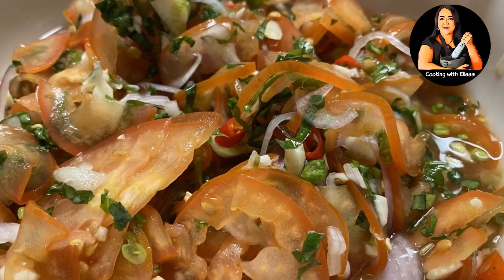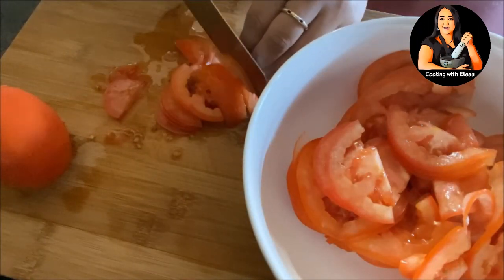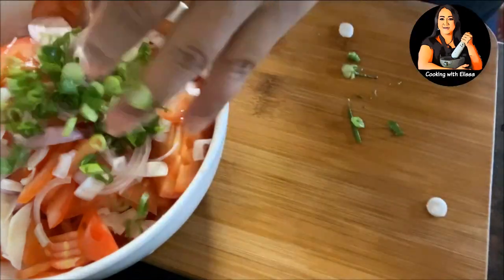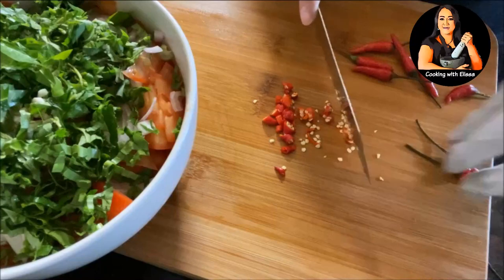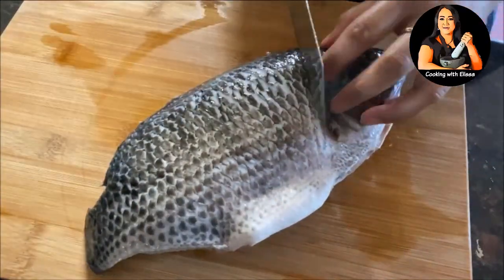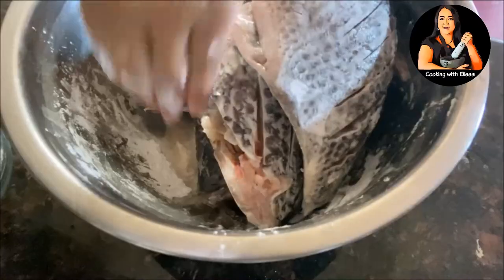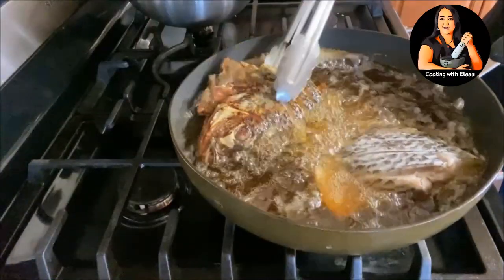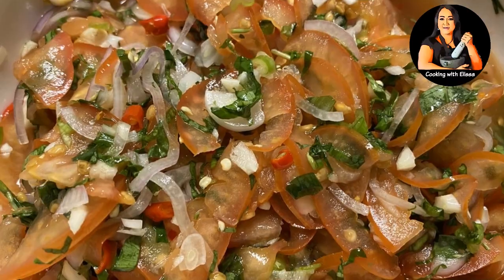How To Make Tomatoes Salad and Fried Tilapia Fish || Khmer Food || Cambodian Food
ធើ្វម្ហូបជាមួយអ៊ីលីសា Cooking with Elissa
Today’s recipe is How to Make Tomatoes Salad and Fried Tilapia Fish. The salad is refreshing with a lot of fresh mints, shallots, green onions, and garlic. It is eaten with fried fishes and serves with lettuce, cucumbers, mints, and steam rice. This is a great healthy recipe for the summer. If you would like to see how this dish is done, please watch the video and follow the recipe below. Thank you.

Ingredients គ្រឿងផ្សំ
4 large Roman Tomatoes-ប៉េងប៉ោះ៤ផ្លែ
2 shallots ខ្ទឹមក្រហម២ដុំ
1 stem green onion សន្លឹកខ្ទឹម១ទង
3-4 cloves garlic ខ្ទឹមសរ៣-៤គ្រាប់
4 leaves saw tooth mints -ជីរប្លា៤សន្លឹក
2 Tablespoons chopped hot mints ជីរស្លឹកវែង២ស្លាបព្រាបាយ
10-12 chili ម្ទេស់១០-១២គ្រាប់
4 Tablespoons fish sauce ទឹកត្រី៤ស្លាបព្រាបាយ
1 Tablespoon sugar ស្ករ១ស្លាបព្រាបាយ

Fried Tilapia Ingredients គ្រឿងត្រីចៀន
½ teaspoon salt អំបិលកន្លះស្លាបព្រាកាហ្វេ
2 Tablespoons corn starch ម៉្សៅចា២ស្លាបព្រាបាយ
5 cups oil-ប្រេងចា៥កែវ